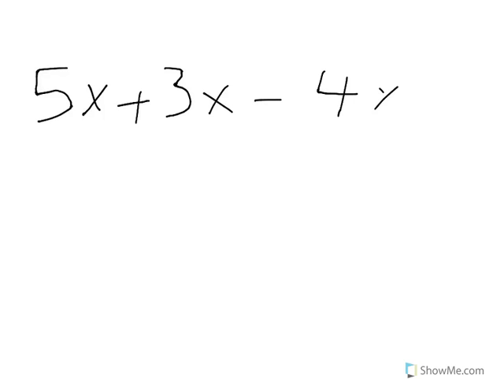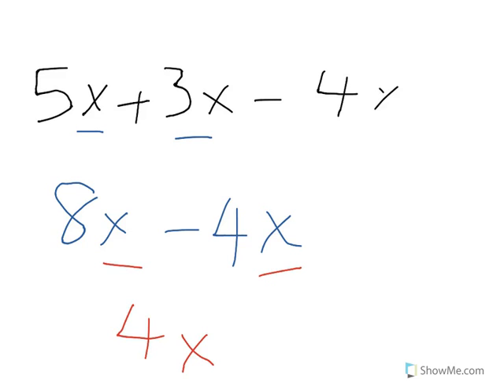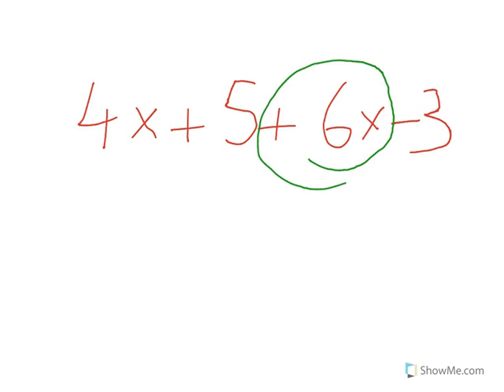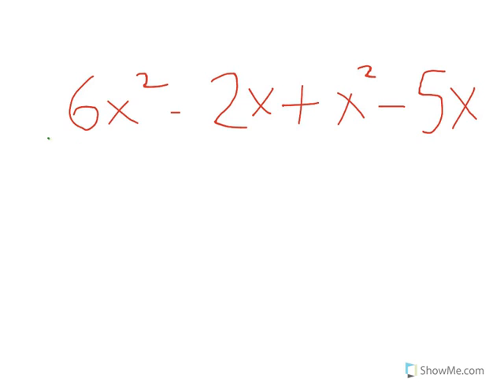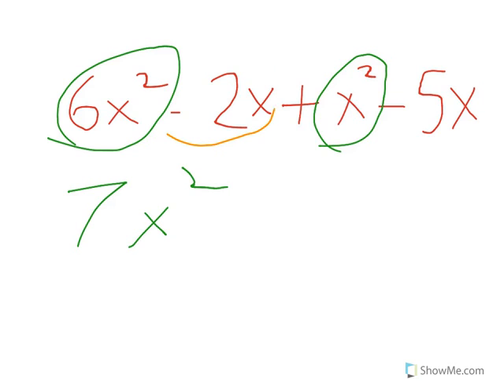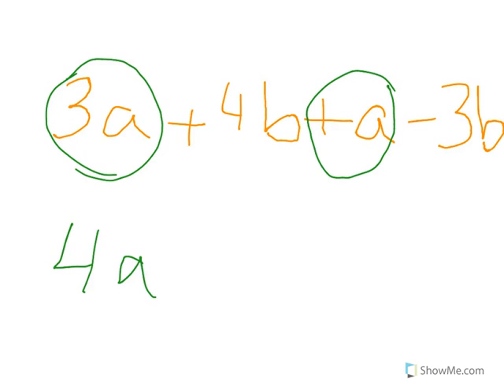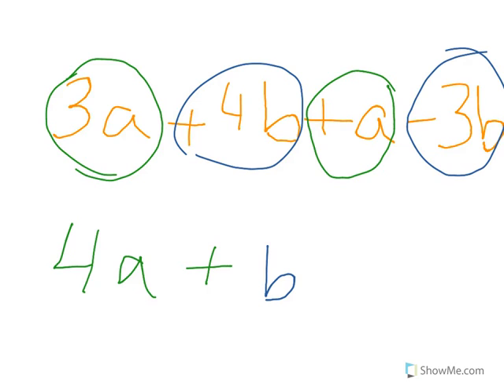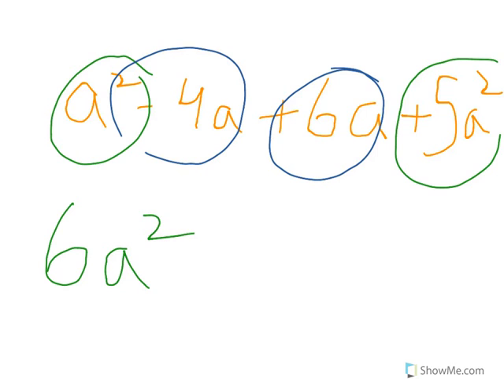simplifying equations in maths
Please let me know if you need any help regarding this